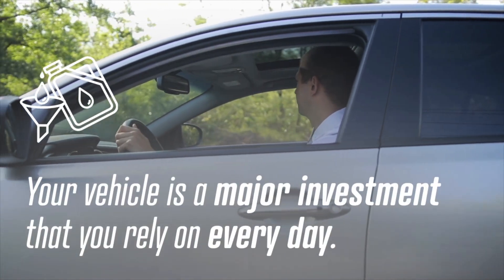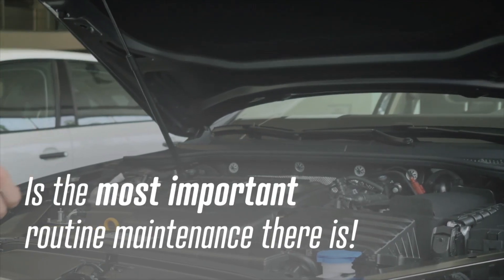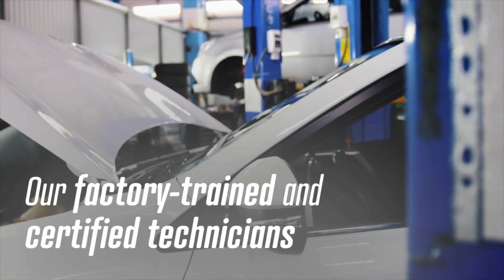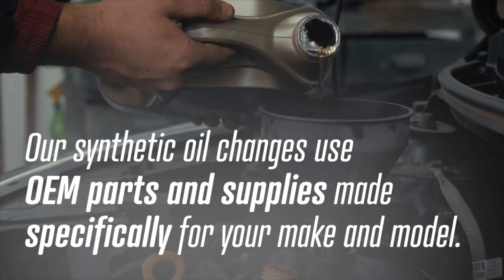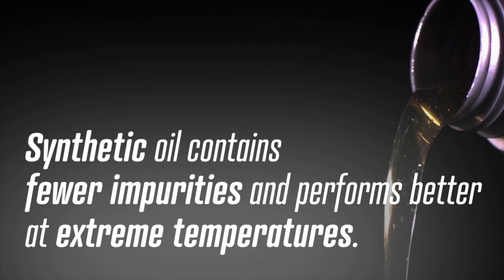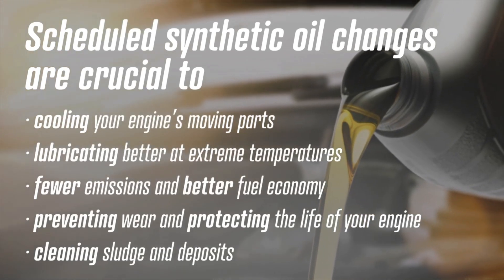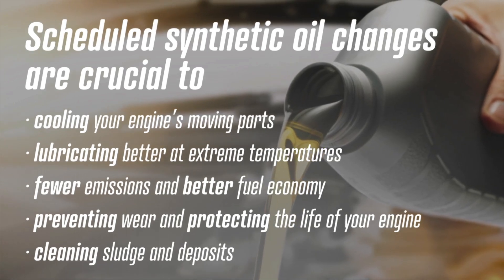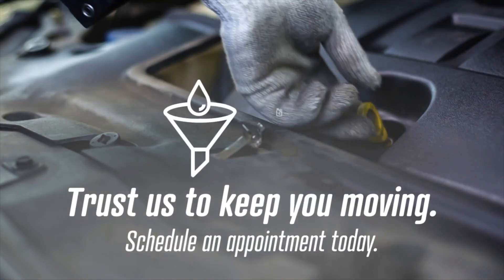Major Service near Holiday and Tampa - Oil change, air filter, and more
$259.88
                Redeem:
                Knock out all your vehicle's major preventative maintenance in one visit
                Includes
                        • Oil and filter change
                        • Engine air filter replacment
                        • Visual brake inspection
                        • Tire Rotation
                        • Multipoint Inspection
                        • Alignment Check
                        • Courtesy car wash
                Offer valid at Sun Toyota in Holiday near Holiday and Tampa
                Offer Tags: